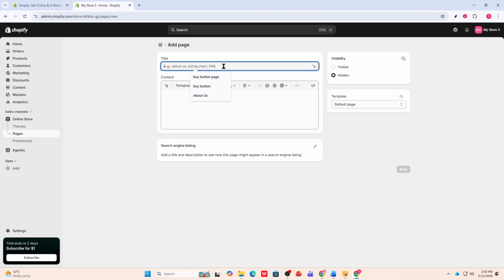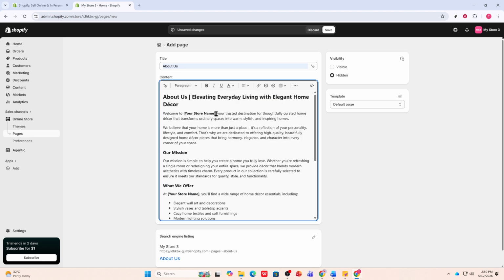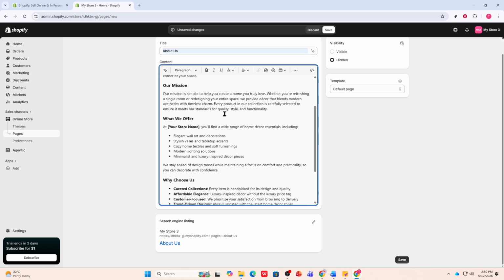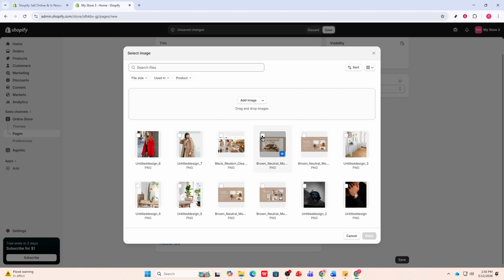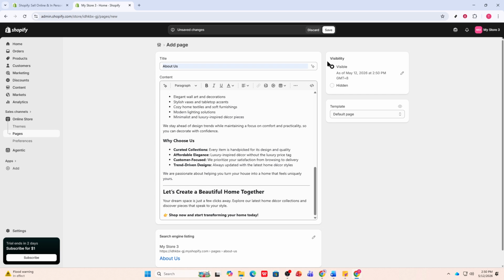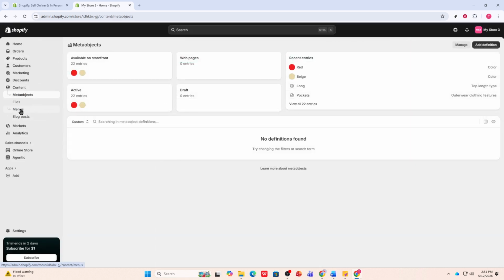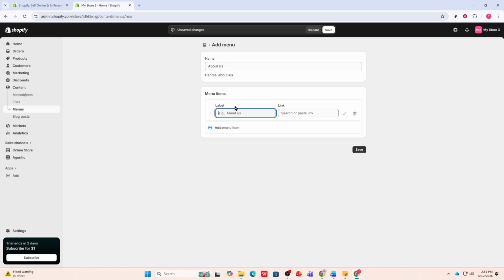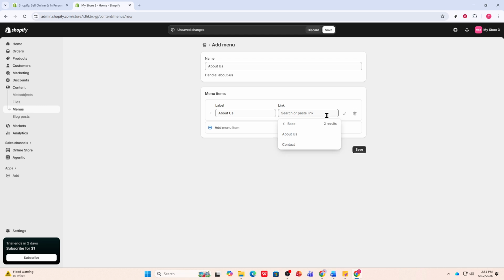How to Make an About Us Page on Shopify [2026 Guide]